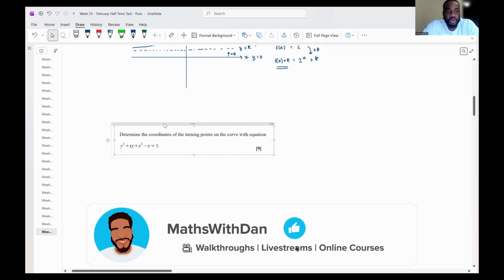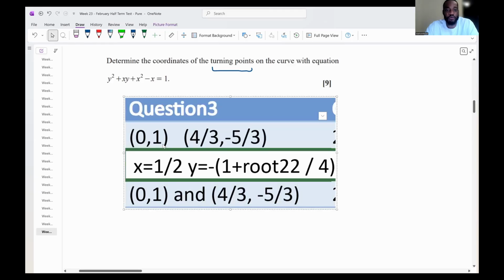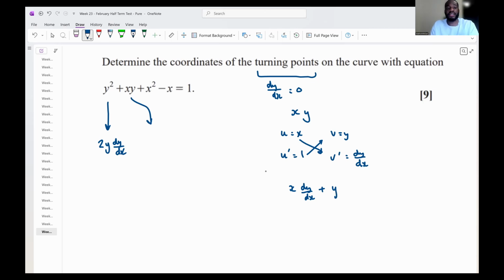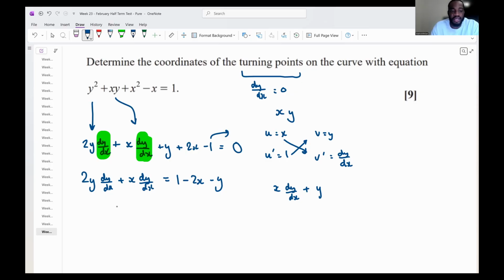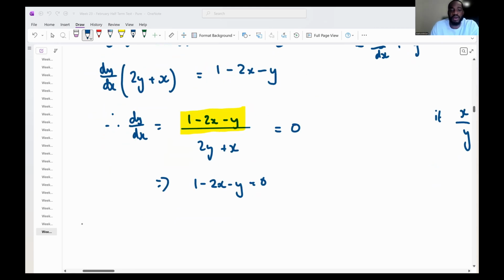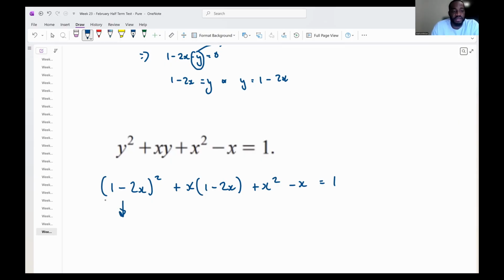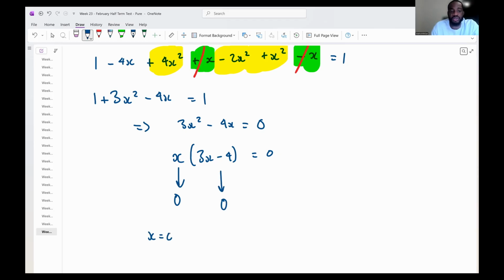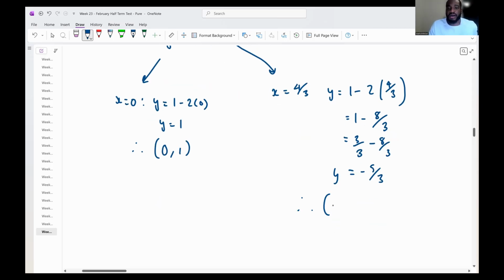A Level Maths | Implicit Differentiation | Live Exam Question Walkthrough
Implicit differentiation Explained!

This clip was taken from one of my live online group classes, where we worked through a tricky exam-style question involving implicit differentiation.